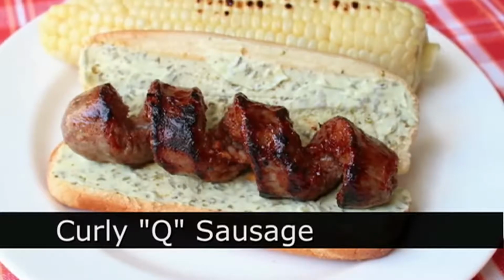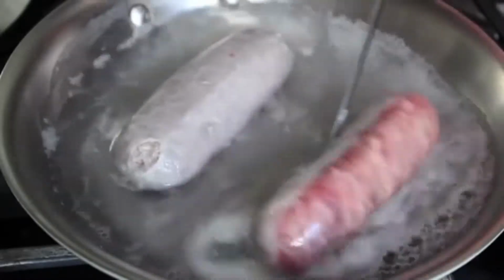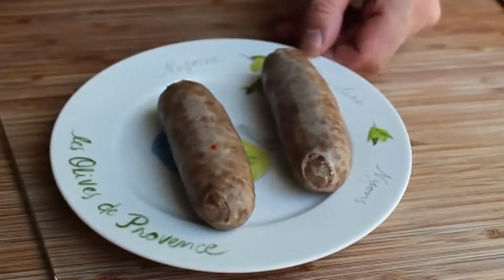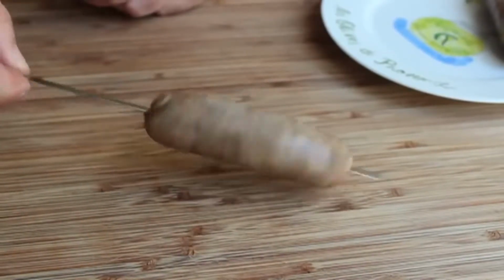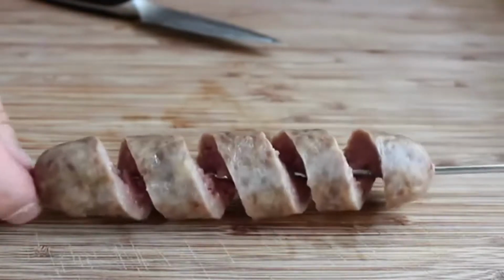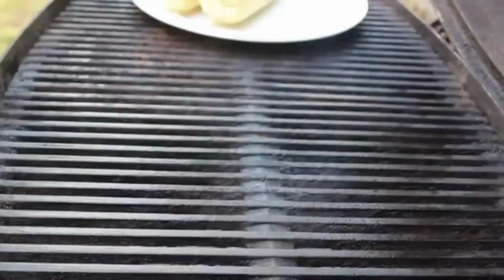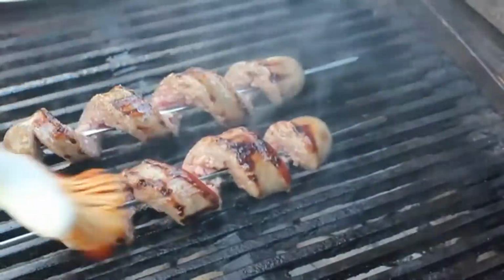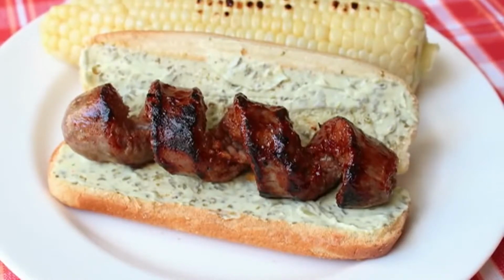Curly Q Sausage Grilled Spiral Cut Sausage(ย่างไส้กรอกเกลียวตัด)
Grilled Chorizo &amp; Chicken Skewers   Grilled Chicken &amp; Sausage Kebabs(ย่างไก่ย่างกับไส้กรอก)